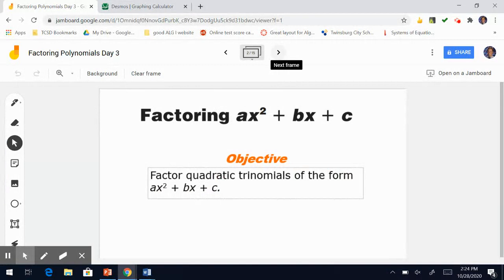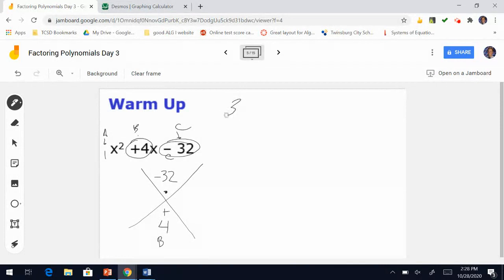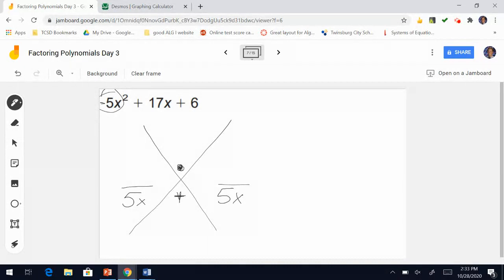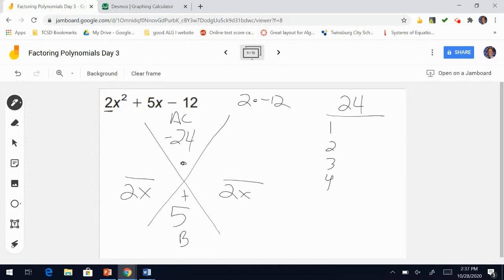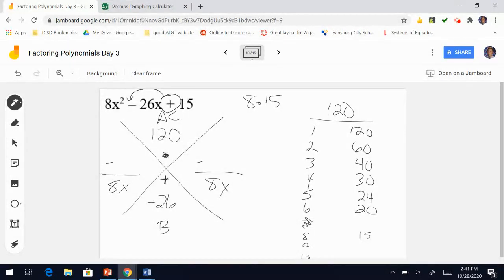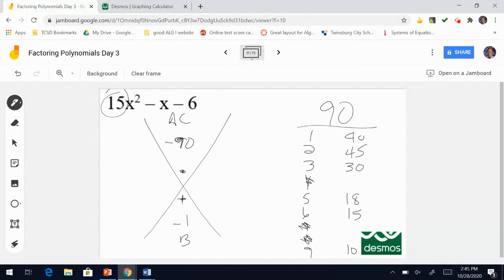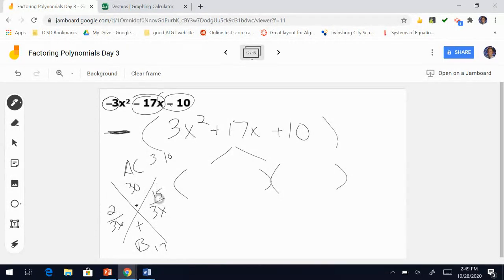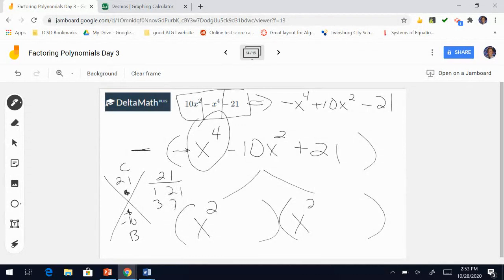Factoring Polynomials Day 3